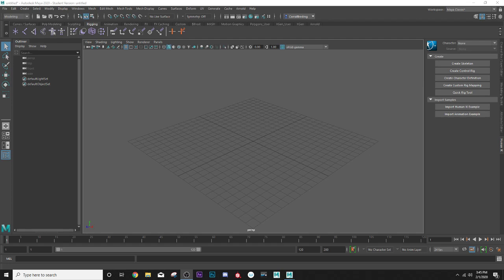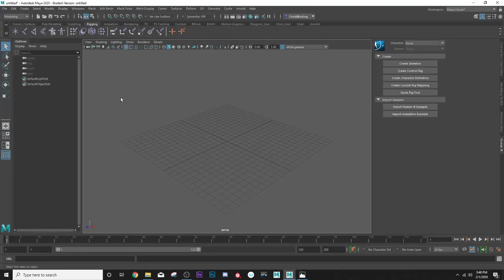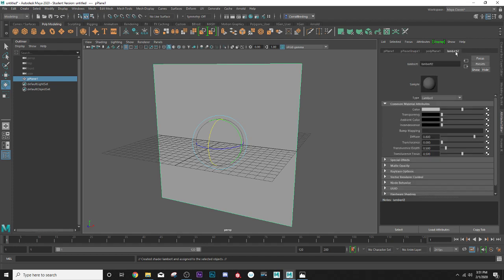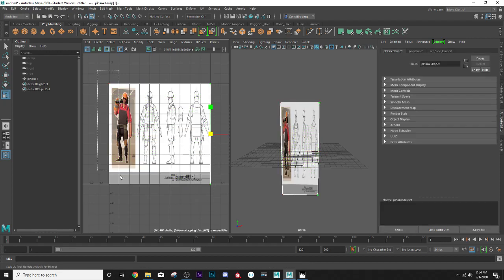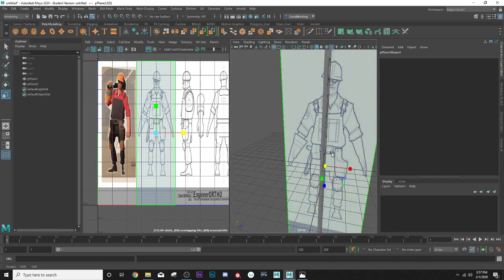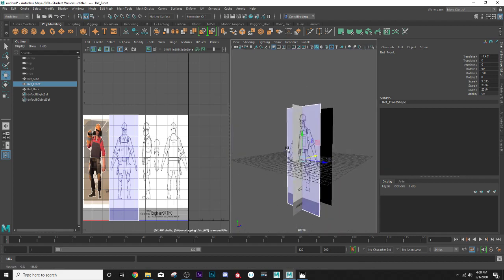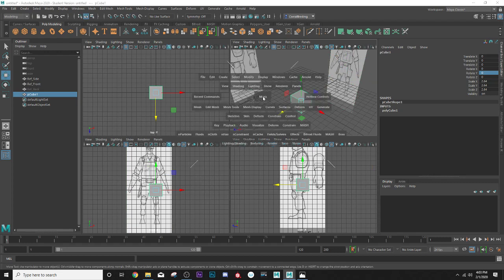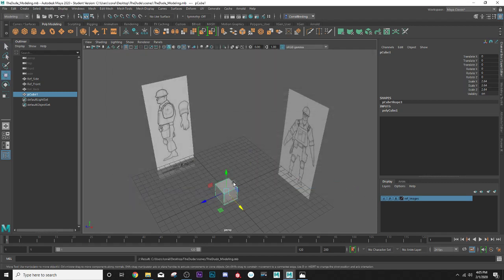Tutorial: Maya Character Modeling: Construction worker from Team Fortress Part 1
In this video series you will learn to model a character from the ground up. The video series will be followed with a rigging, animation and texturing series soon